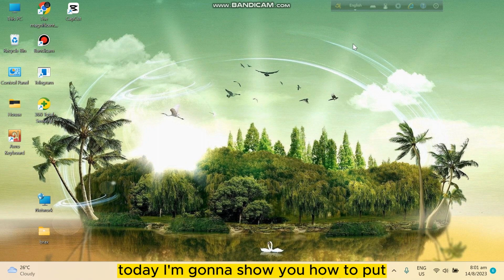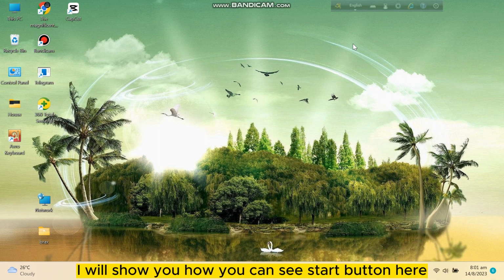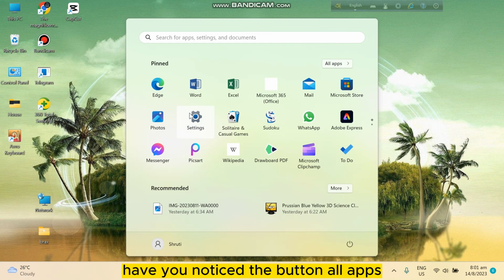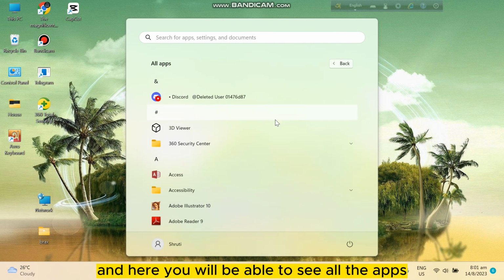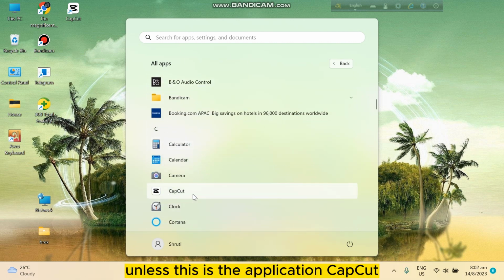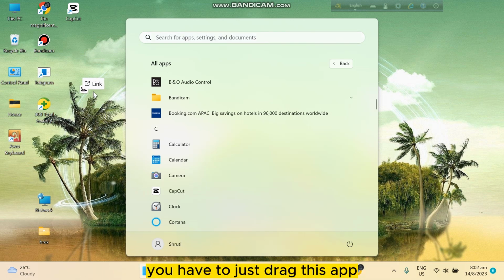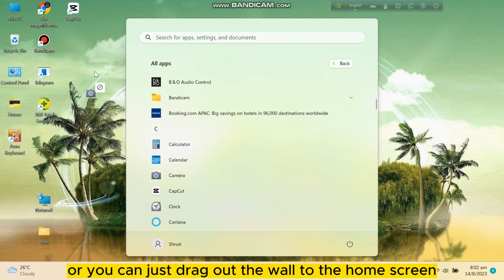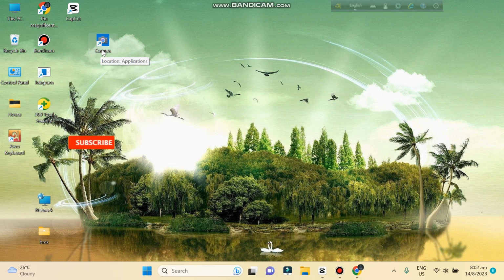How To Add Downloaded Apps To Home Screen In Laptop (Quick Guide)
Learn How To Add Downloaded Apps To Home Screen In Laptop